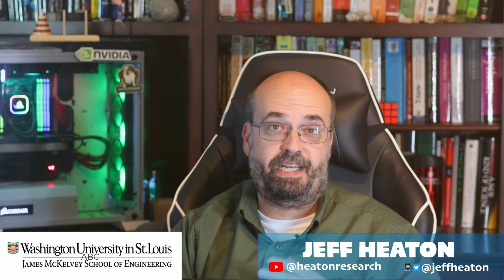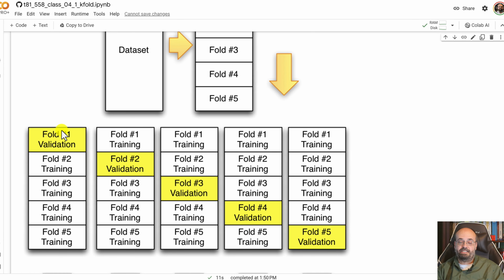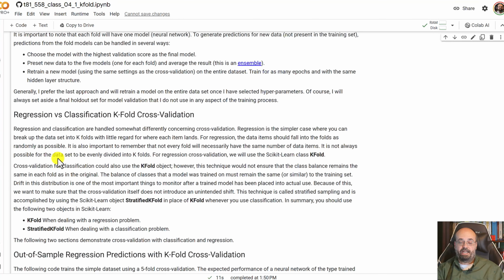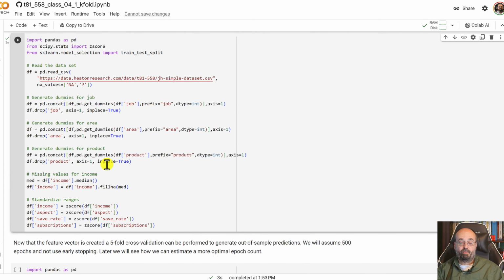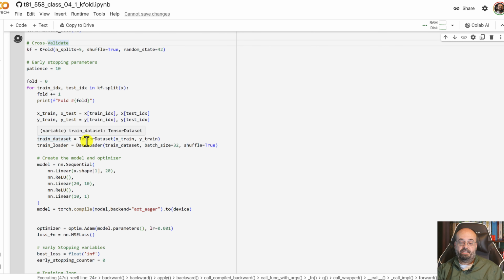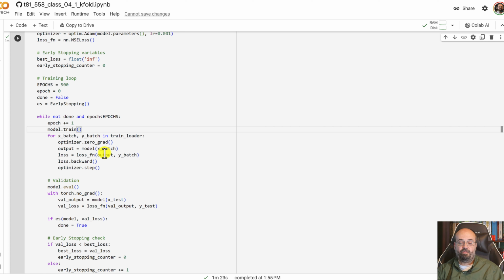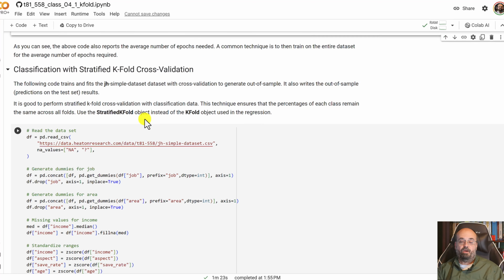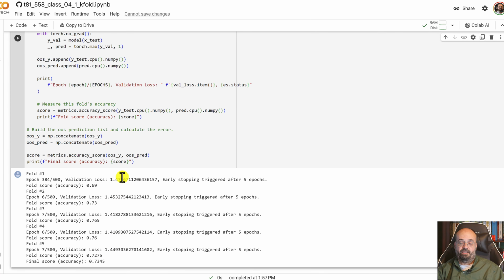PyTorch K-Fold Cross Validation (4.1)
This video demonstrates the essential validation technique known as k-fold cross validation! In this video, we will explore how to implement both k-fold cross validation for regression problems and stratified k-fold for classification tasks. K-fold cross validation is a powerful method to assess a model's performance by dividing the dataset into 'k' equally sized folds, and then using 'k-1' folds for training and the remaining fold for validation. This process is repeated 'k' times, providing a robust estimate of the model's performance. In the case of classification, we use stratified k-fold to ensure that each fold maintains the same proportion of the various class labels as the entire dataset, thereby preventing biases in the evaluation. This detailed tutorial will walk you through the code, the theory, and the practical application of these techniques in PyTorch, empowering you to build more reliable and well-validated models.

COURSE MATERIAL
📖 Textbook - Coming soon